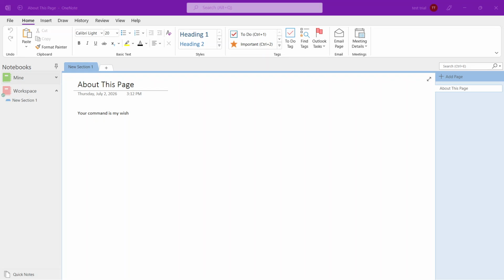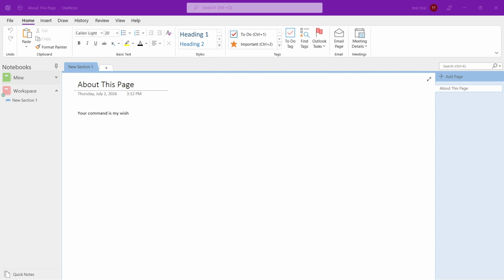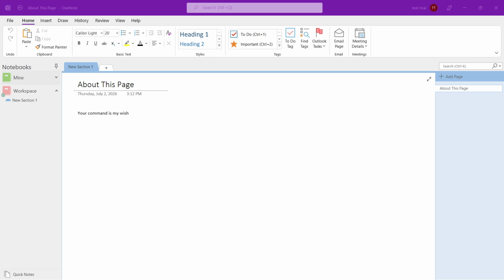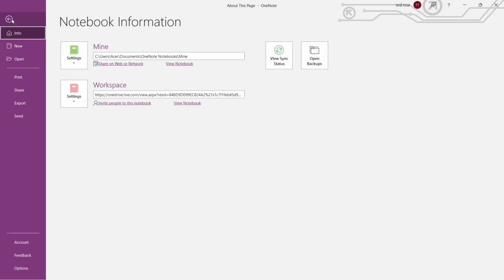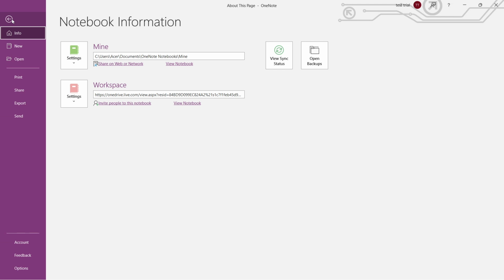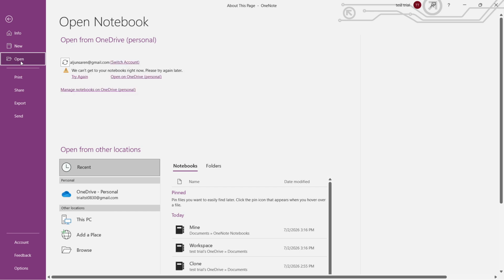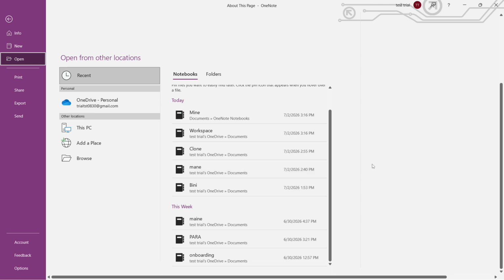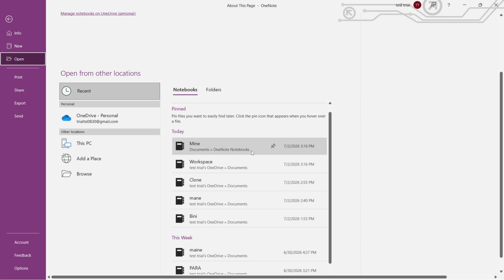How to find a notebook in OneNote (Step By Step 2026)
How to find a notebook in OneNote